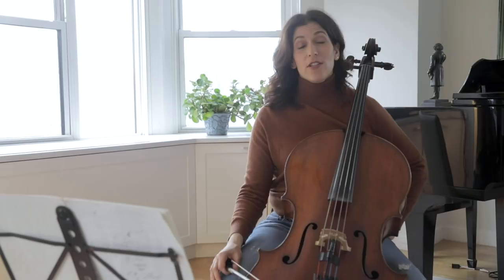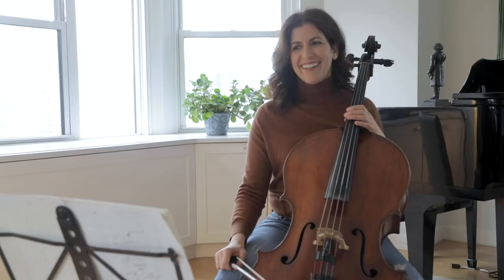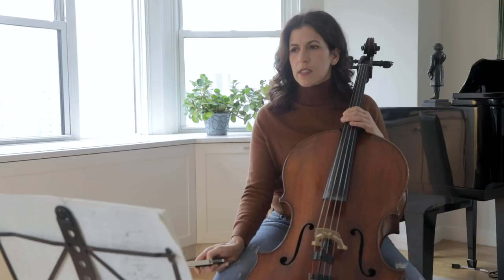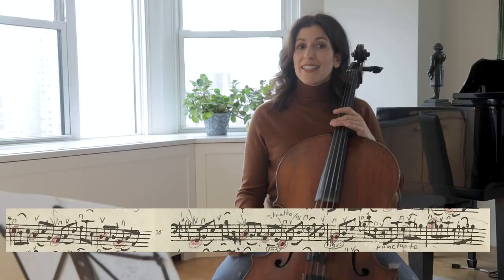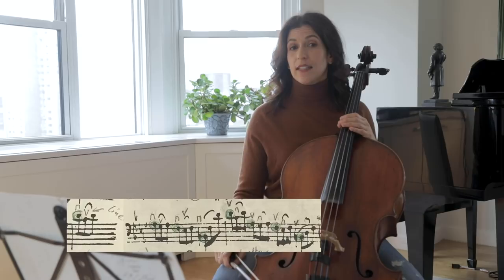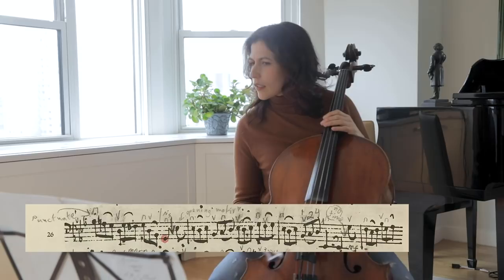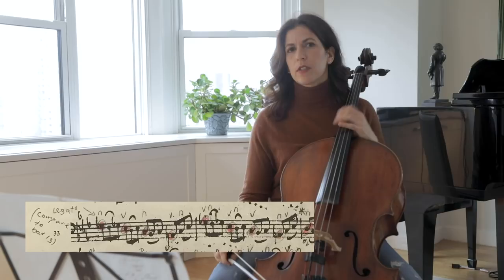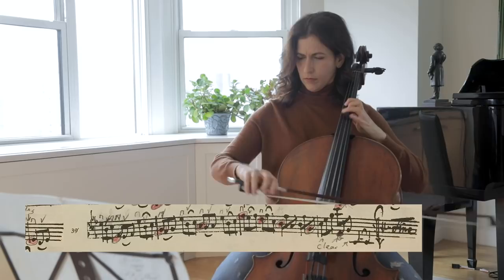Bach Masterclass: Gigue from Suite No. 4 in E-flat major - Musings with Inbal Segev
Hello Cellists,

In their book, Dance and the Music of J.S. Bach, Meredith Little and Natalie Jenne discuss three different types of gigues. Our Gigue for today, the E-flat major from Suite No. 4, falls under the “Italian Giga type 1” category. Johann Mattheson writes that Gigues were written for fiddling, not for dancing. More on all of this in today’s masterclass!

Below is a link to my new album and a short reading list with helpful links for studying the Bach cello suites. Please let me know if you have any comments and/or questions, I would love to hear from you.

Inbal

Allen Winold’s book: Bach’s Cello Suites: Analyses and Explorations

“The Fencing Master” and the sequel, “Bach and the Happy Few,” are both must reads if I may say so, written by THE baroque cellist of our time, Anner Bylsma.

Another must-have is Barenreiter’s urtext edition, which contains facsimiles of the manuscript copies in the hand of Anna Magdalena Bach, Johann Peter Kellner, as well as the Westphal library manuscript (anonymous copiers), first editions, and more.